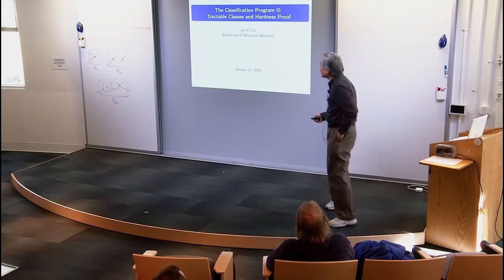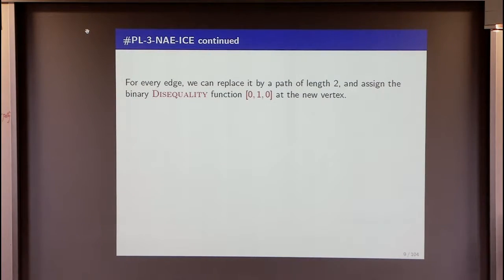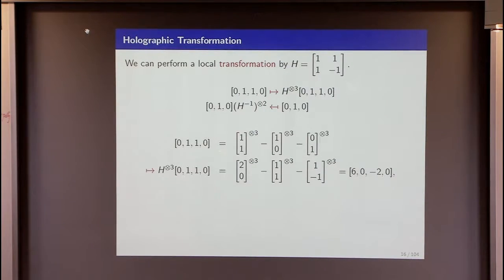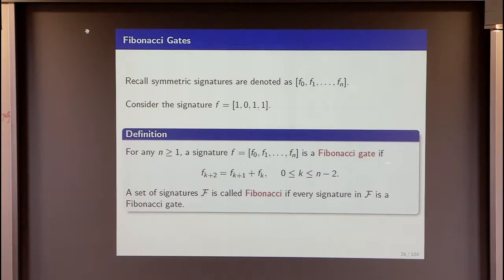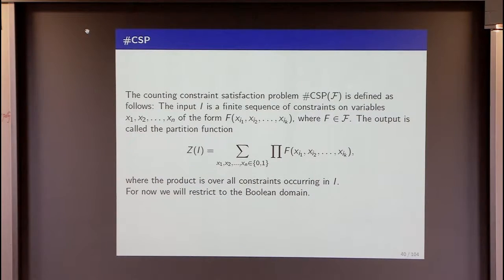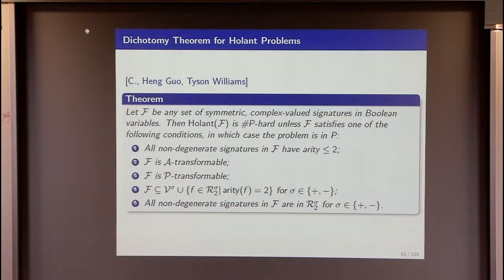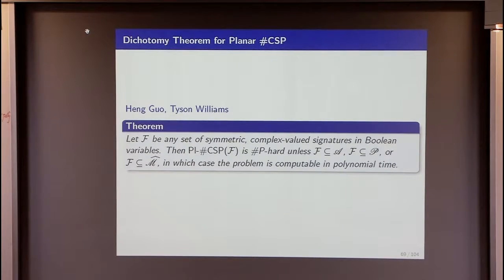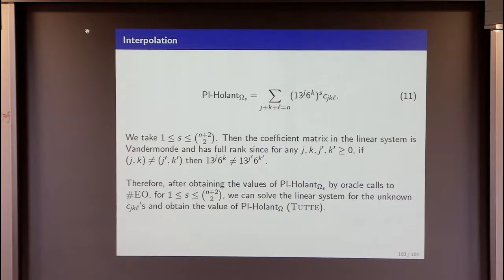The Classification Program for Counting Problems II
Jin-Yi Cai, University of Wisconsin-Madison
Counting Complexity and Phase Transitions Boot Camp